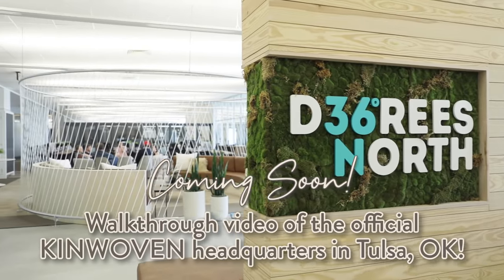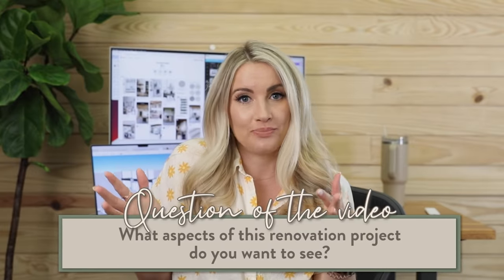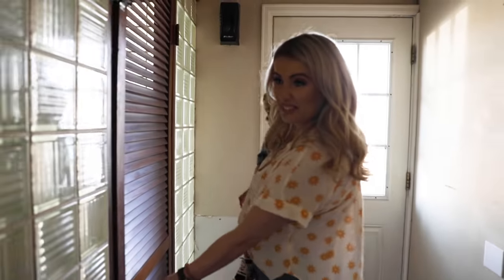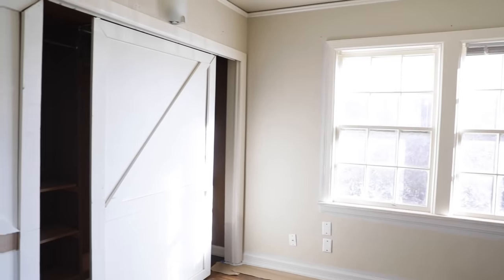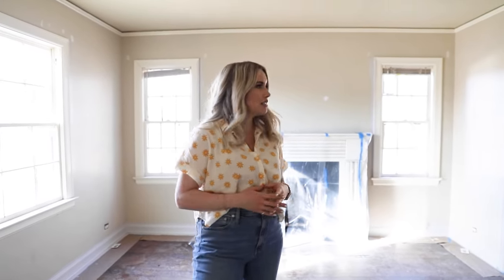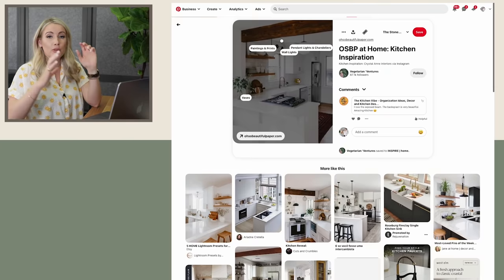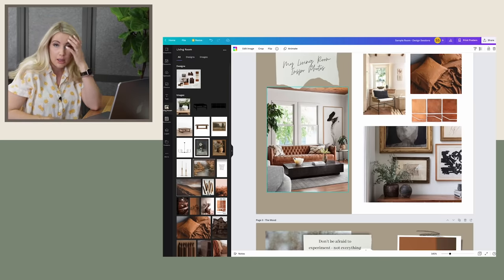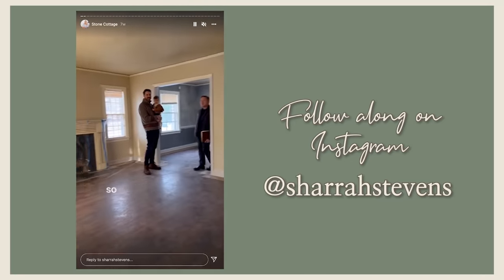Interior Design | WE BOUGHT AN AIRBNB | House Tour of Our Fixer-Upper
I’m so excited to finally show you our fixer-upper!  This property needs a lot of renovation before it becomes a beautiful Airbnb.

Enter for a chance to win the $25,000 Home Makeover Giveaway by joining the Design Sessions!